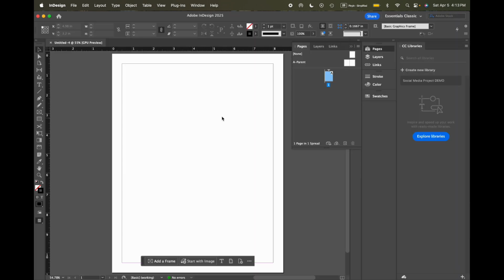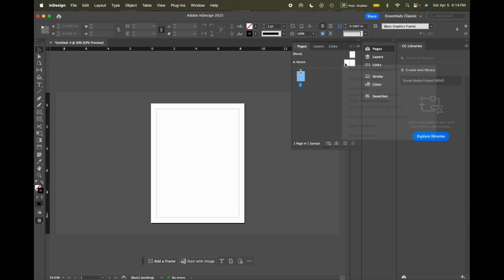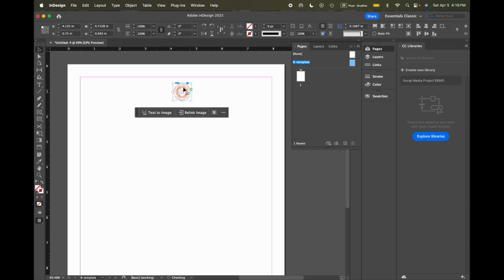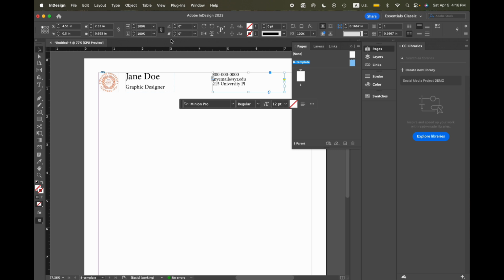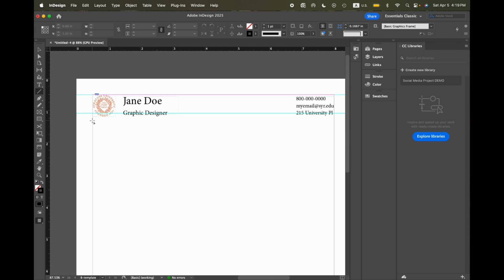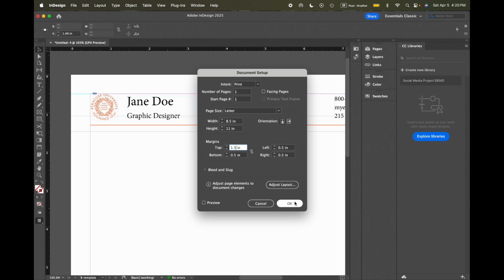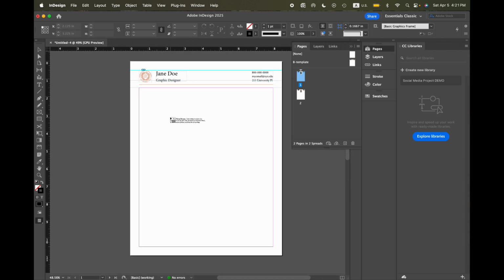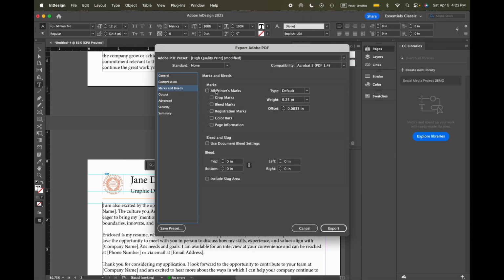Indesign | Creating Cover Letter Template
In this video, we are going to create a cover letter template with logo in InDesign.